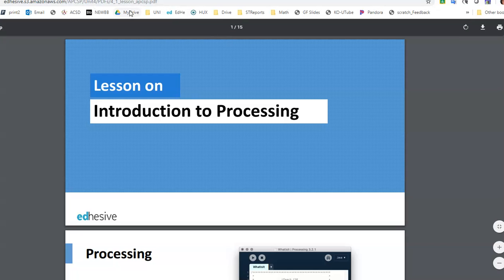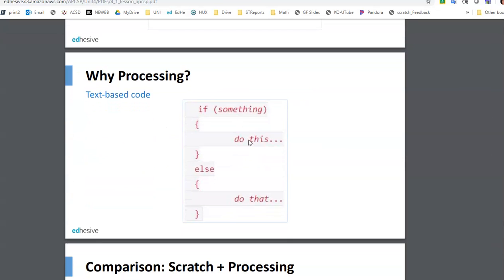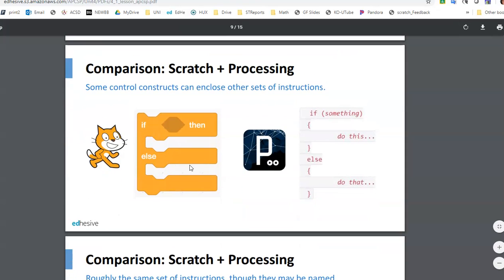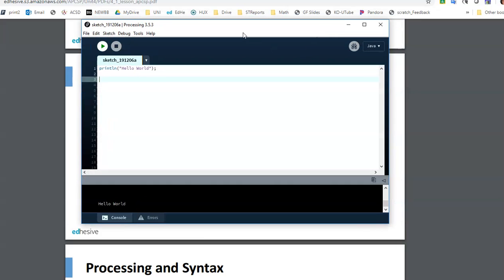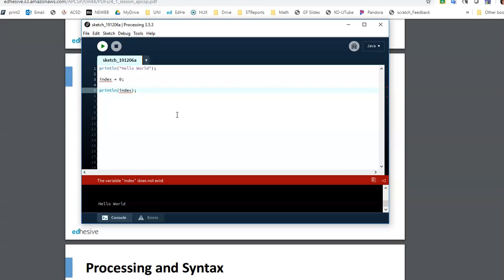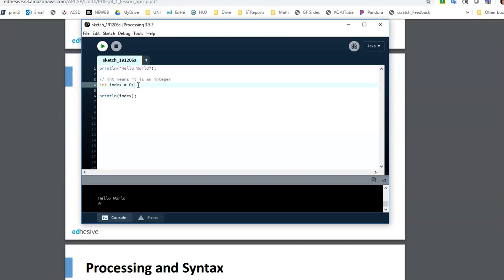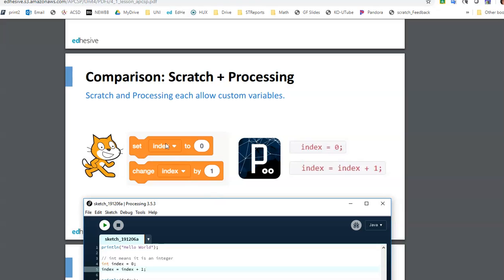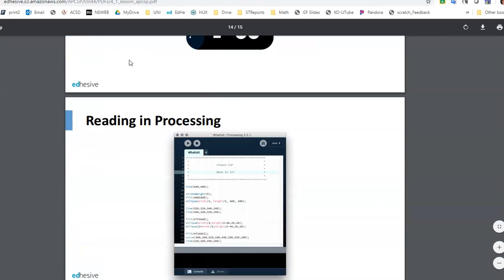4.1 Edhesive Slides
Introduction to Processing Slides Section 4.1 in Edhesive